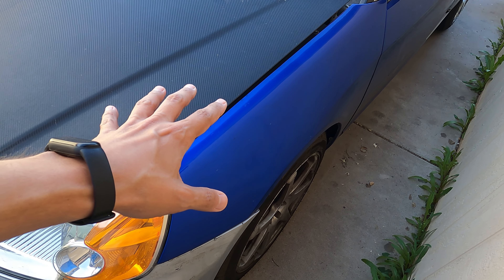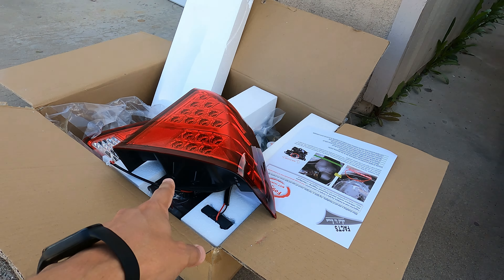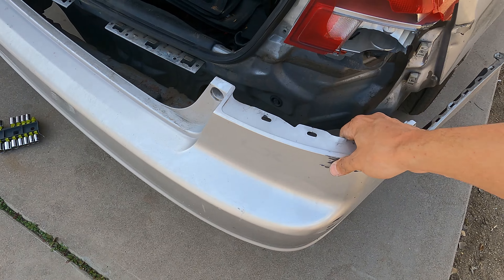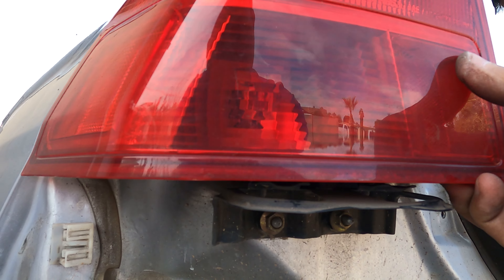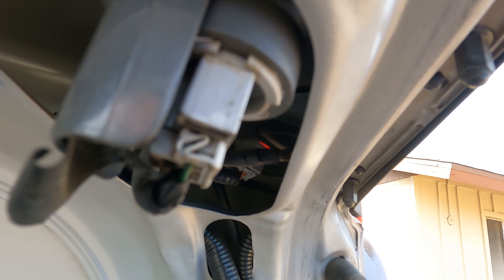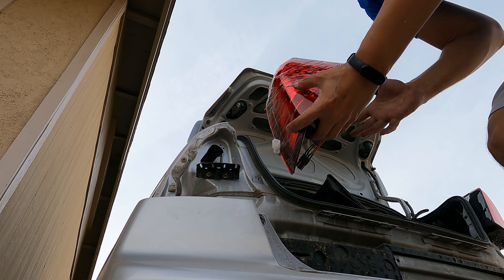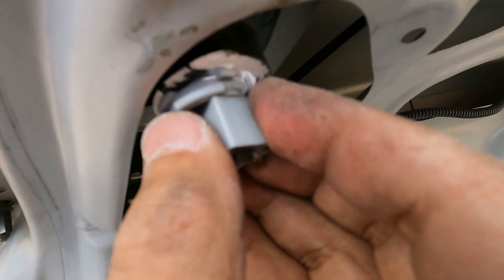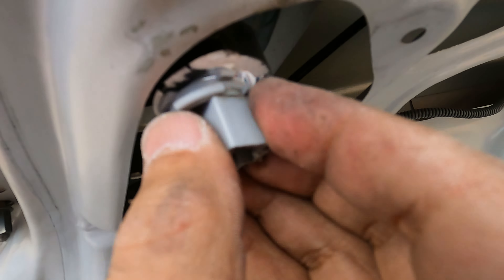LED TAIL LIGHT UPGRADE | 7th Gen ES1 Sedan (2002 Honda Civic)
Link to Product